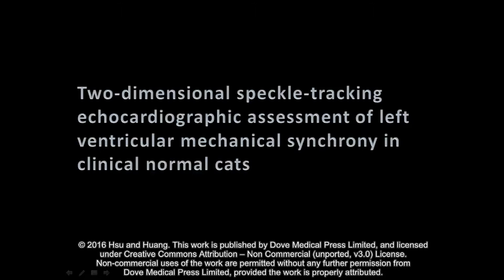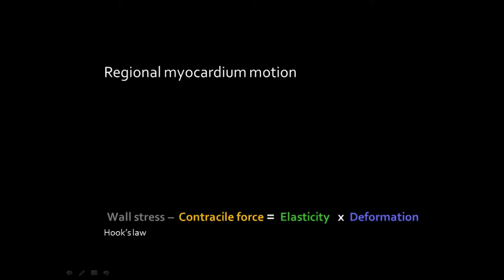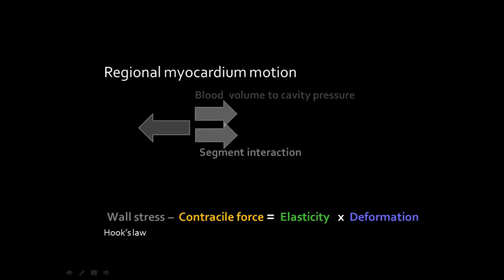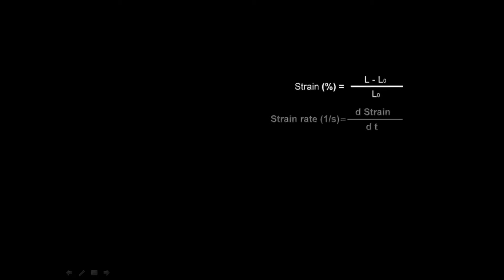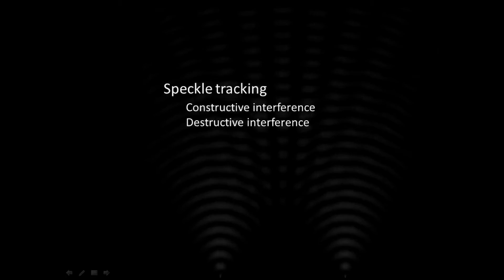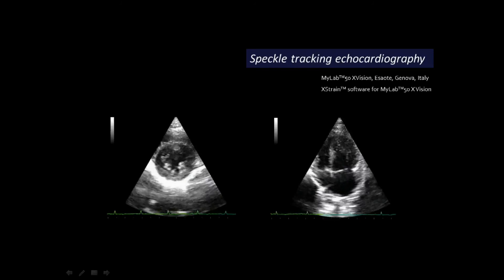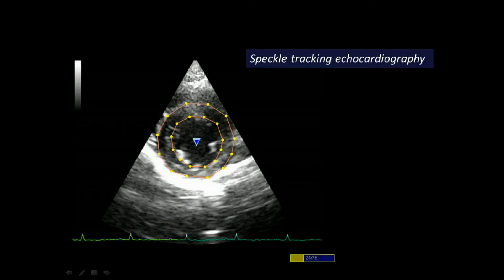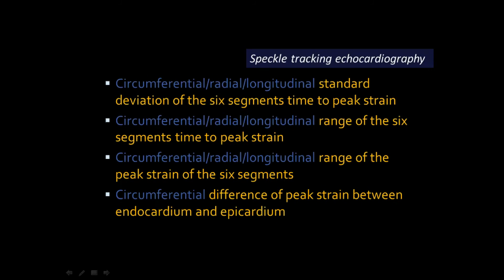2D STE assessment of left ventricular mechanical synchrony – Video abstract [ID 97634]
Video abstract of an original research paper “Two-dimensional speckle-tracking echocardiographic assessment of left ventricular mechanical synchrony in clinically normal cats” published in the open access journal Veterinary Medicine: Research and Reports by Hsu YL and Huang HP.

Abstract: Ventricular heterogeneity and synchrony are associated with hypertrophic cardiomyopathy in humans. Hypertrophic cardiomyopathy is commonly observed in cats. The aim of this study was to determine the presence and normal range of left ventricular mechanical heterogeneity and synchrony in clinically healthy cats using two-dimensional speckle-tracking echocardiography. Thirty-four clinically healthy cats were included in this prospective study. Two-dimensional echocardiography and two-dimensional speckle-tracking echocardiography were performed on all cats. Echocardiographic parameters, including circumferential, radial, and longitudinal strain and strain rate, heterogeneity, and synchrony, were measured. Segmental heterogeneity values in the circumferential, radial, and longitudinal directions were 13.1%±5.9%, 19.1%±10.3%, and 15.4%±6.8%, respectively. Transmural heterogeneity was −14.3%±4.6% in the circumferential direction. Left ventricular synchrony values in the circumferential, radial, and longitudinal directions were 11.7±4.2, 16.5±13.4, and 19.4±8.5 ms, respectively. Interventricular synchrony was −3.9±13.2 ms. Left ventricular heterogeneity and synchrony were noted in clinically healthy cats; segmental heterogeneity, which is characterized as longitudinal, progressively increased from the apical to the basal segments, while transmural heterogeneity, which is characterized as circumferential, progressively decreased from the endocardium to the epicardium.